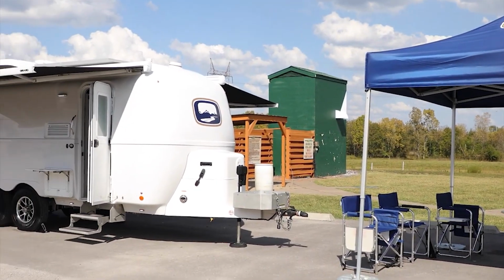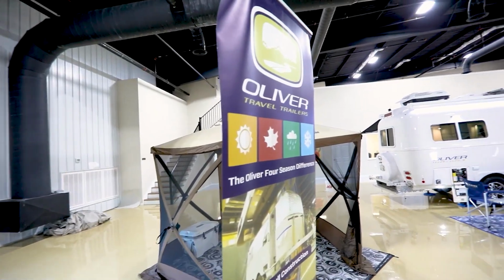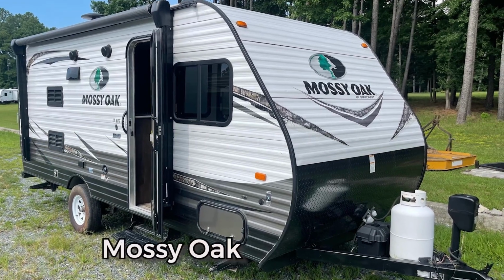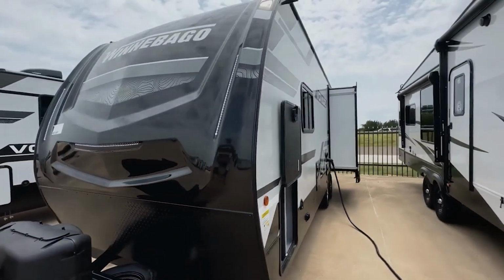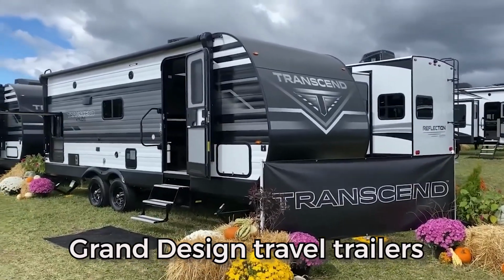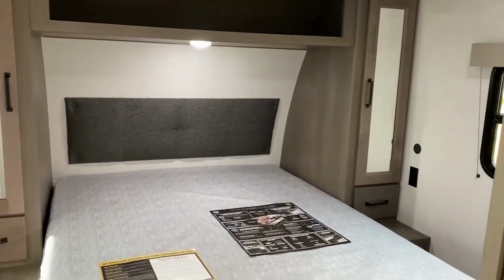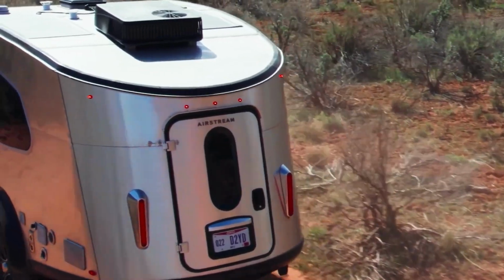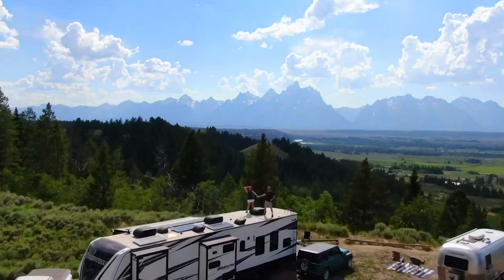Luxury RV Brands With INSANE Camper Vans That Are the Next Level..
5 Luxury RV Brands With INSANE Campervans That Are the Next Level..

traveltrailer have revolutionized the way we experience the great outdoors, bringing the comfort and convenience of modern life right to the heart of nature. If you've ever dreamt of embarking on a journey where you can witness breathtaking landscapes up close, create unforgettable memories, and enjoy the rv lifestyle to the fullest, then a travel trailer is your ideal companion. But which one? Well, we’ve done the hard work and compiled a list of 5 of the most luxuriously camper vans brands.

Oliver Travel Trailers:
Our adventure begins with Oliver Travel Trailers, a brand that stands out for its exceptional craftsmanship and innovative design. What sets Oliver apart from the rest of the industry is its meticulous attention to detail. Each Oliver travel trailer boasts E-rated 10-ply light truck tires, ensuring durability and safety on every journey. But it doesn't stop there; these trailers are constructed using two inner and two outer fiberglass shells, a unique process that enhances overall quality and longevity.

About Luxury Rv Explorers
🎥 Luxury RV Explorers produces high-quality content, follows YouTube guidelines, and provides responsible news reporting. We hope to educate as many people as possible through this channel
🎨 Written, voiced and produced by Luxury RV Explorers

2. The videos are transformative in nature